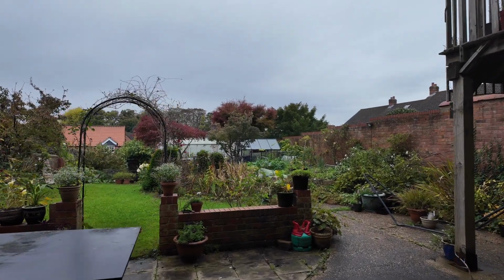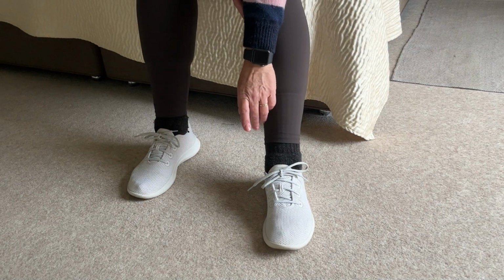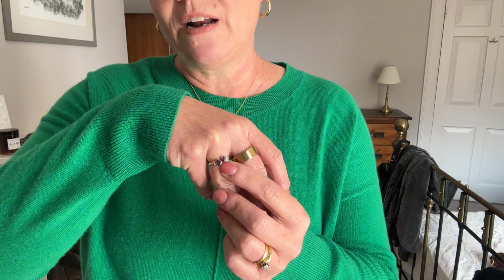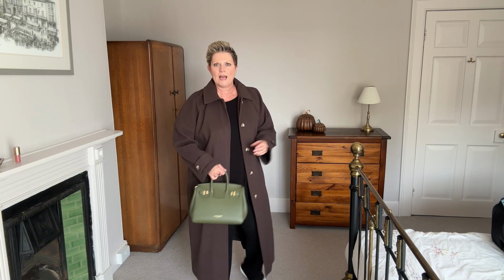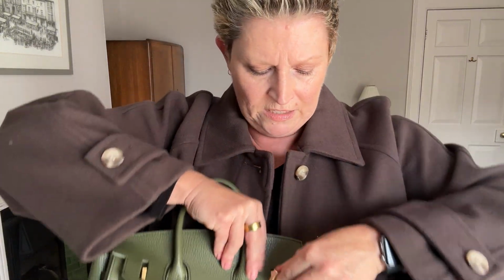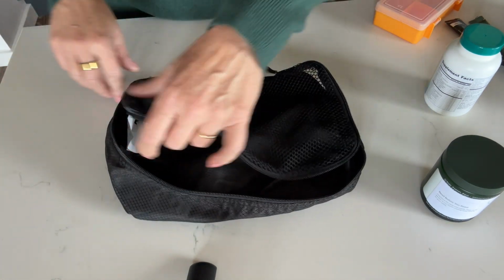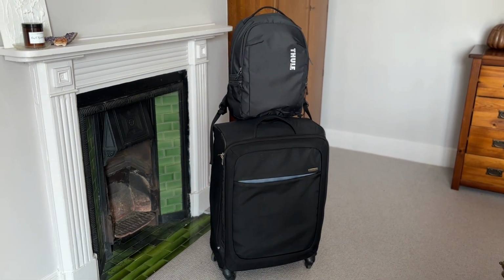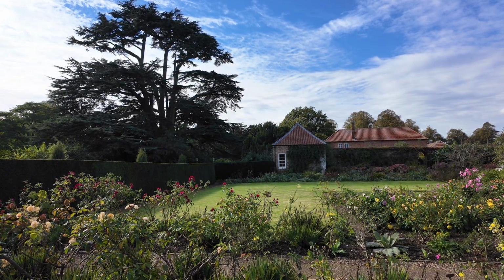PERFECT COSY AUTUMN IN LINCOLNSHIRE🍂🍂Lunches, Apple Day and Autumn Outfits.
OPEN FOR ALL OF THE DETAILS

Chapters:
00:00 Morning Workout
3:03 The Changing Season
6:57 Shoes for indoors and out
8:43 Morning Smoothie
10:55 Autumn Outfit of the Day
15:50 New Handbag
24:27 Packing for my trip
32:49 Apple Day Festival